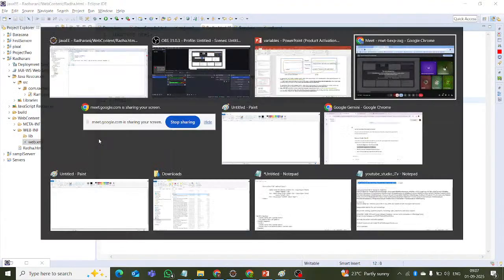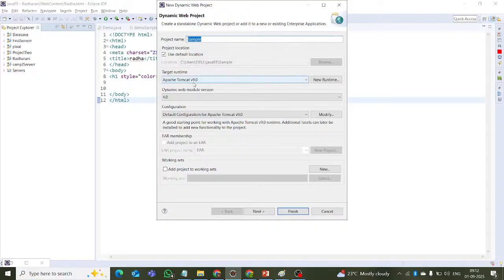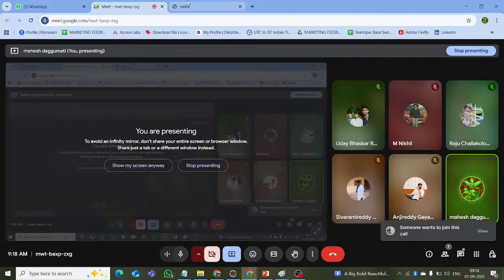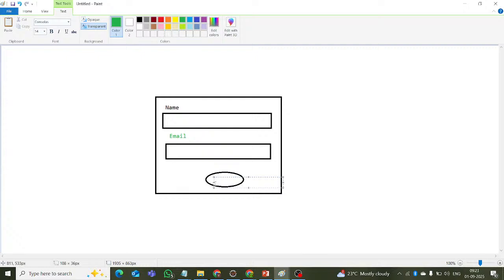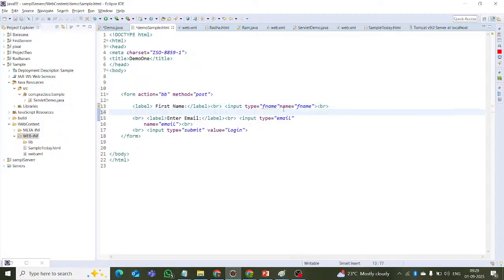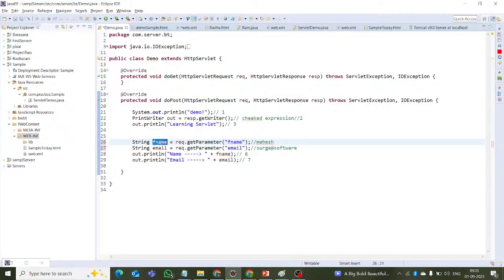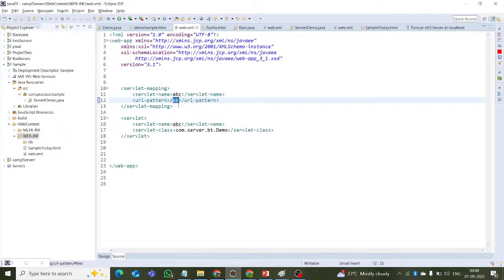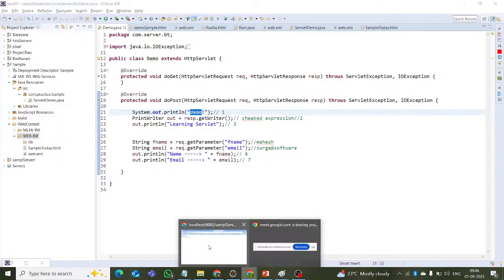Java Servlets Explained in 10 Minutes!